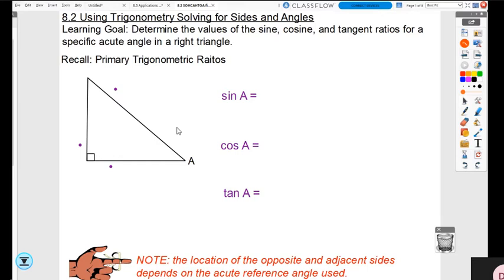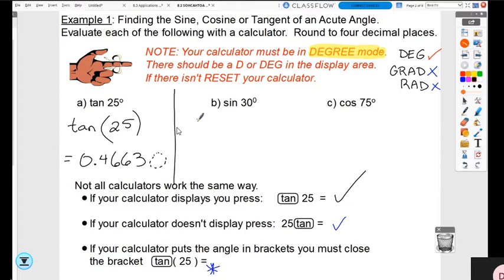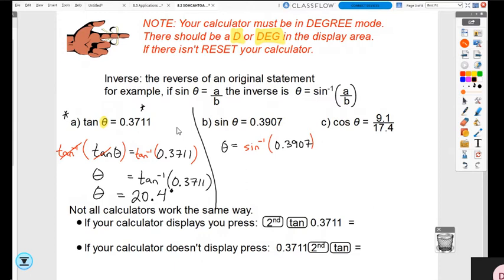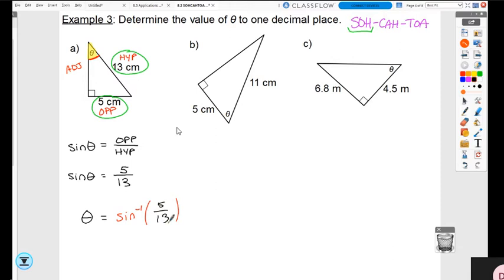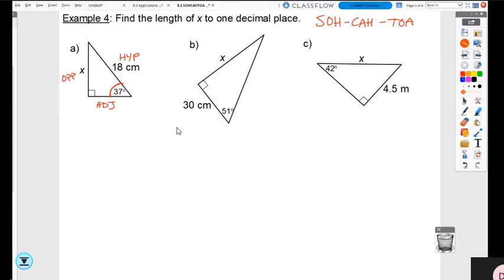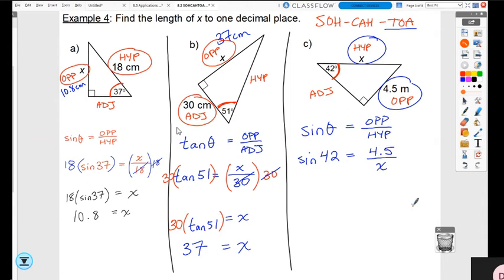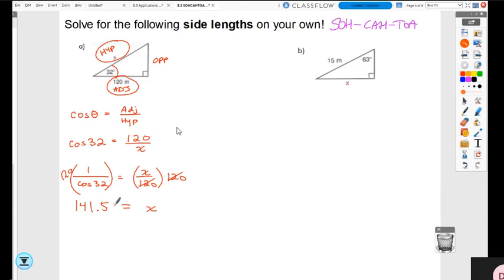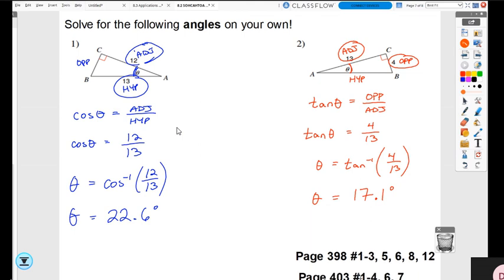8.2 Using Trig to Solve for Sides and Angles